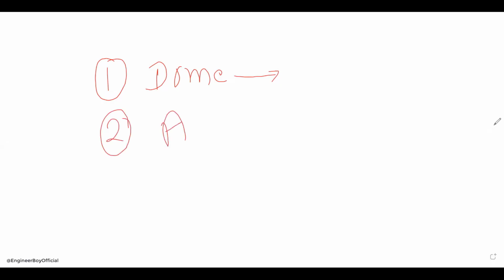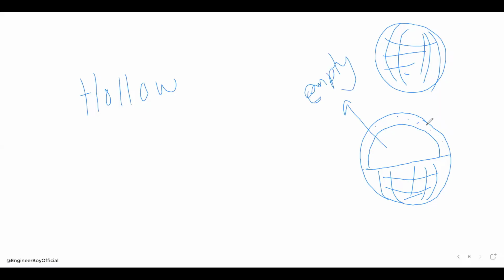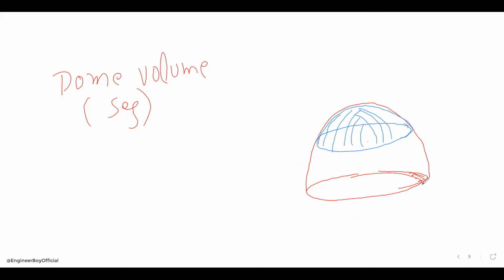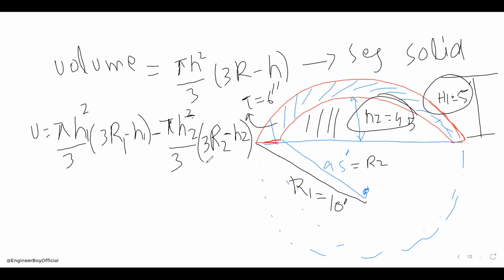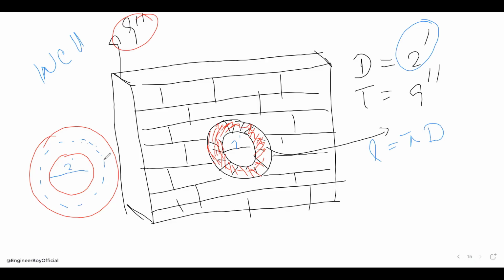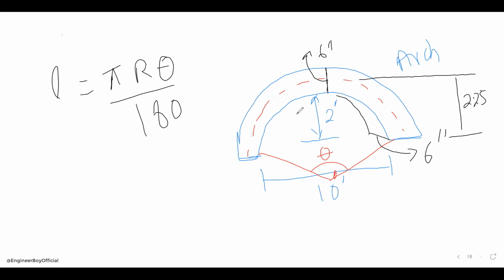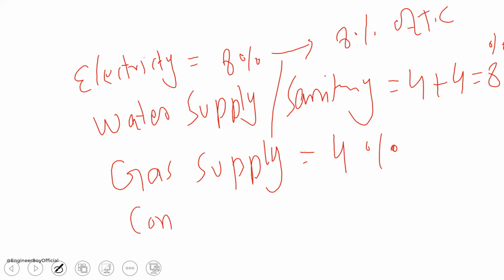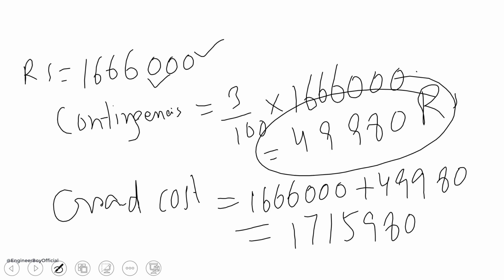Quantity survey full course | day 02 | cost estimate in civil engineering